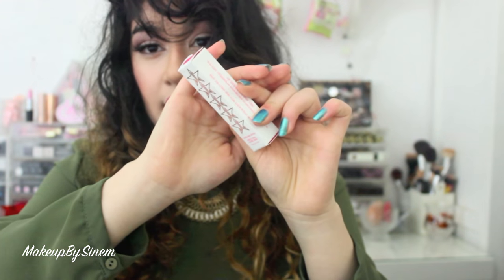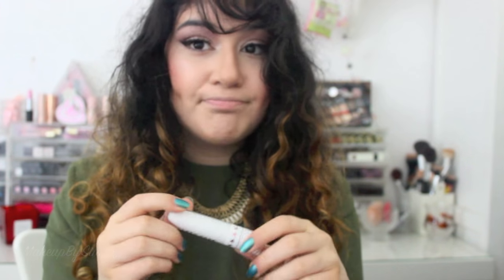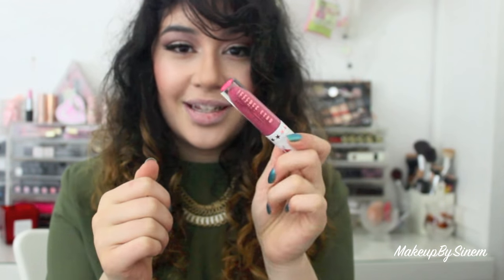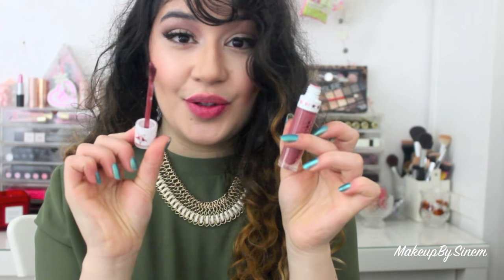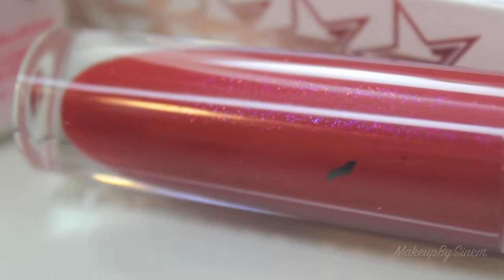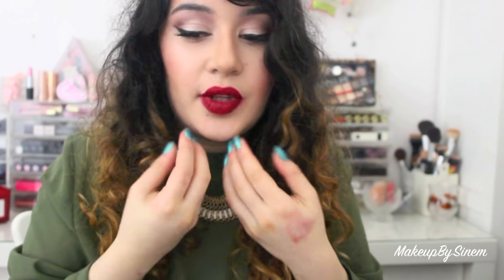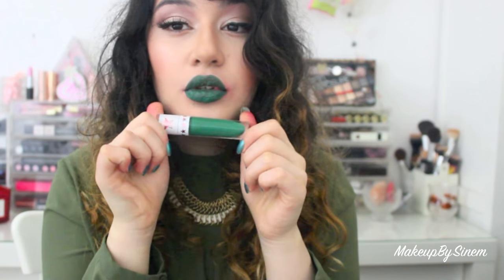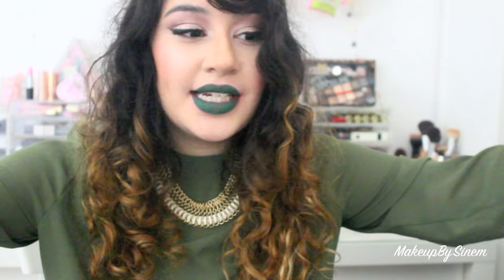Jeffree Star Holiday Liquid Lipstick Swatches | PART 3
Jeffree Star Velour Liquid Lipstick Shades Mentioned:
-Drug Lord (Pure White)
-Mistletoe (Hunter Green)
-Doll Parts (Medium Toned Pink)
-Hoe Hoe Hoe (Classic Red with pink glitter)
-Androgyny (Muted Pink Brown)

Earthlings
Cowspiracy